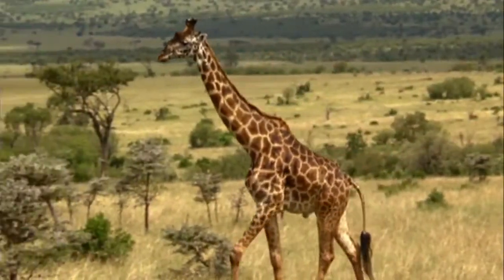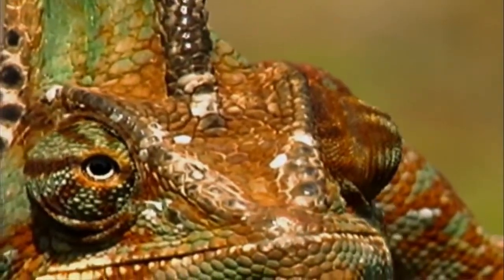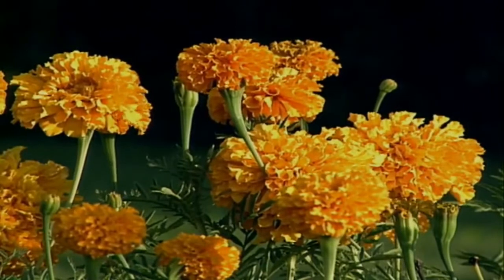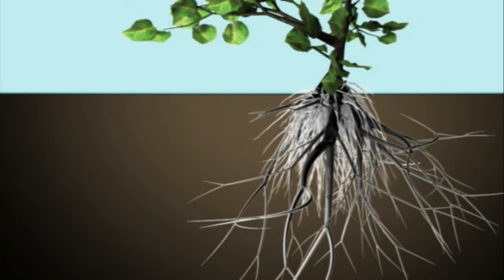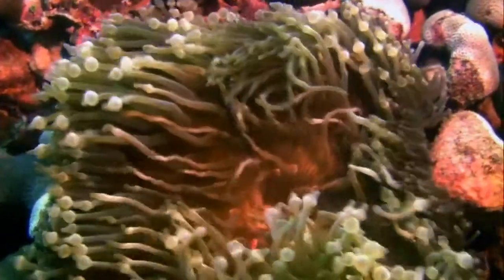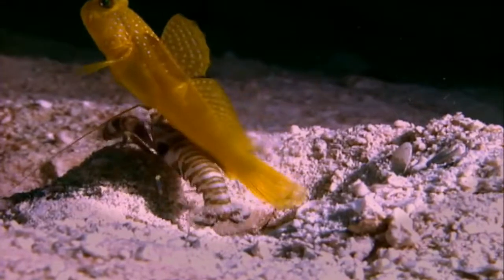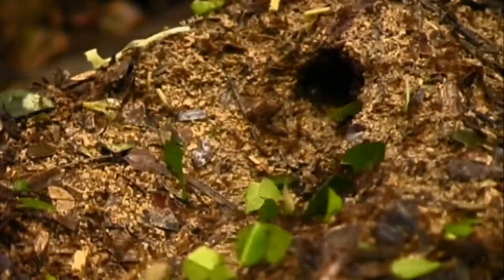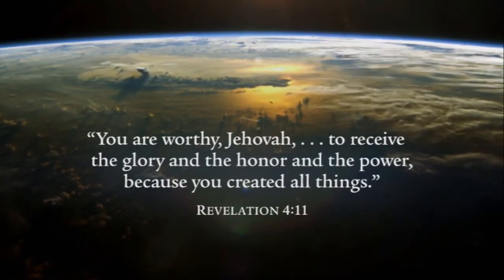DNA DIVERSITY OF LIFE LIVING WITH HARMONY PROOF OF LOVING CREATOR